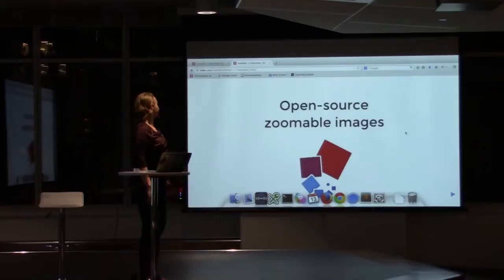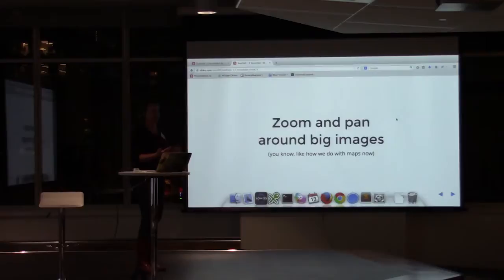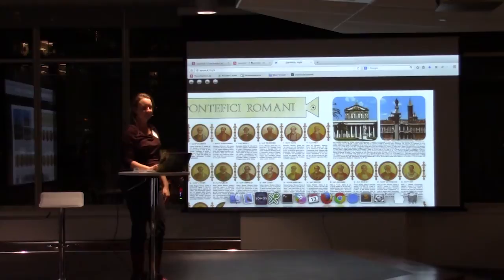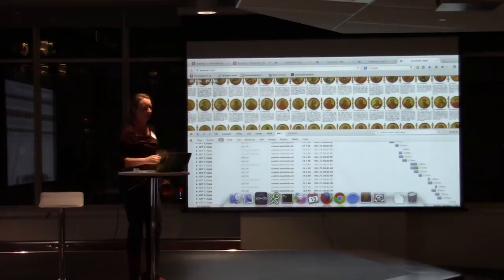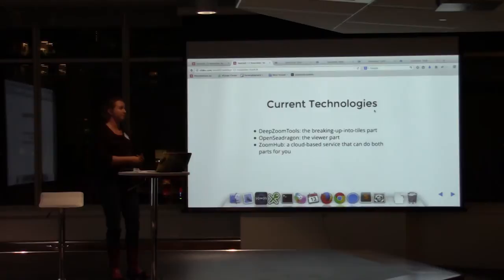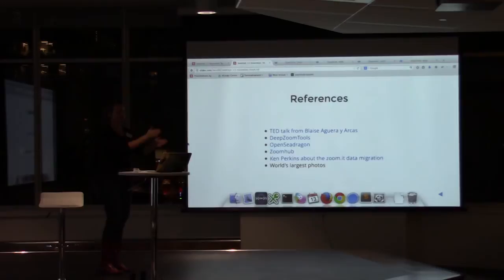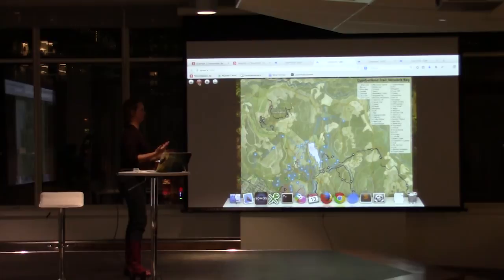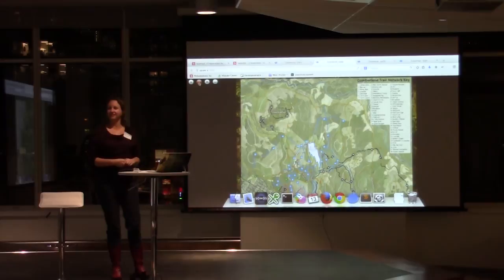OpenSeadragon, Zoomhub, and Zoom.it - Melinda Minch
Zillow is looking for a pragmatic JavaScript engineer to join their velocity team--a free-floating group that tackles the hardest technology problems in the company and helps Zillow move faster. This engineer will embed with a product team (around 8 people) tackling a difficult problem, propose a solution drawn from years of experience and best practices, and work with the team to implement it. And then jump to the next problem.

What sort of problems? Zillow is HUGE. With 89M people using it each *month* to explore more than 100M homes, speed, scale, and accessibility are vitally important. It's an enormous surface area covering everything from optimizing rendering times to modernizing legacy code to laying the foundation for the next 10-years of JavaScript at Zillow.

The ideal candidate will have at least 5-years of experience working on large-scale products, a broad and thoughtful understanding of JavaScript best practices, and a nuanced approach to solving problems. The position is in Zillow's downtown Seattle office--steps from Pike Place--and offers top-notch perks

Sound interesting? Of course it does.

and tell them SeattleJS sent you!